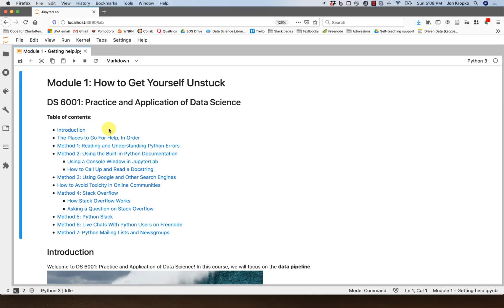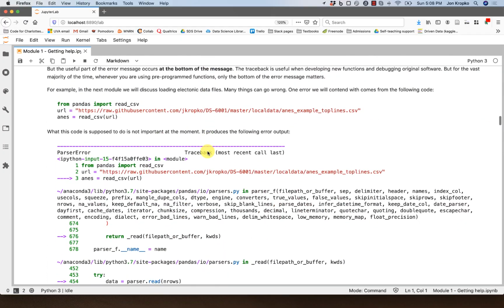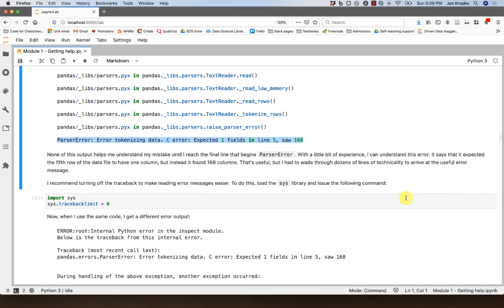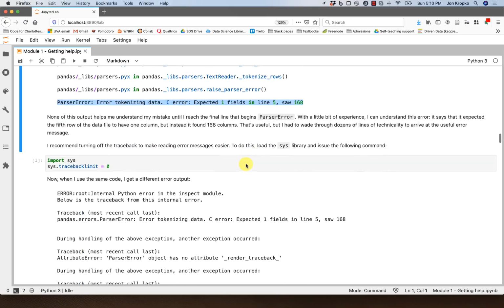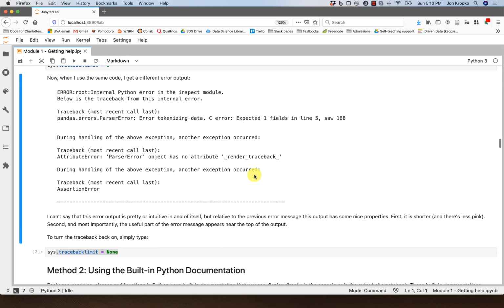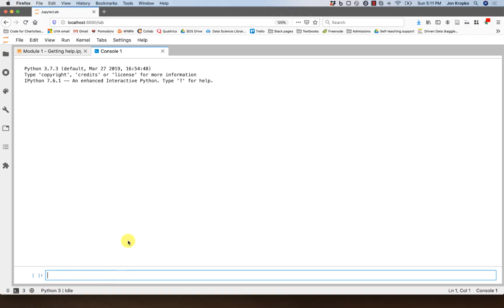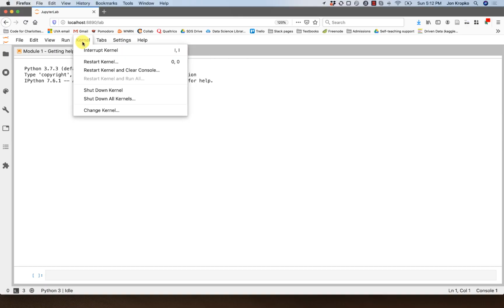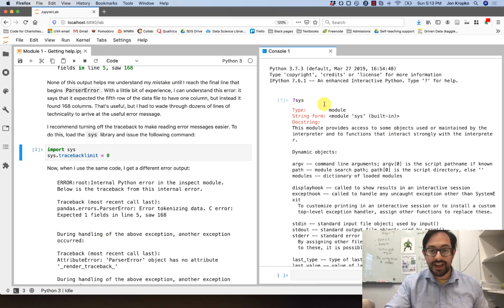Using Internal Help Documentation